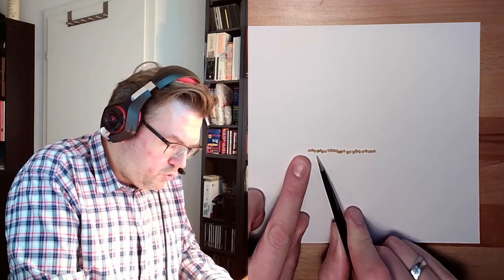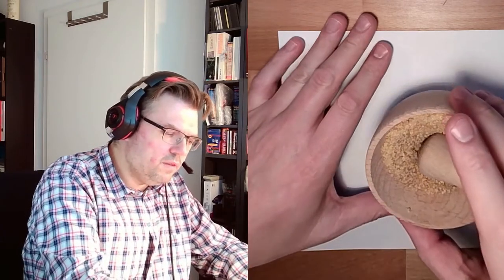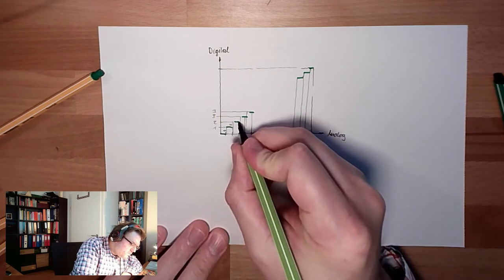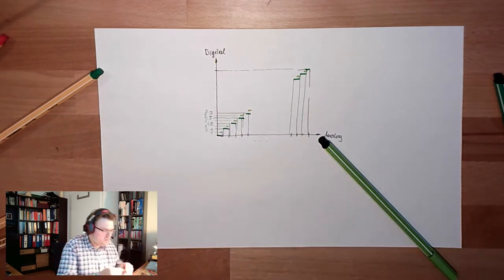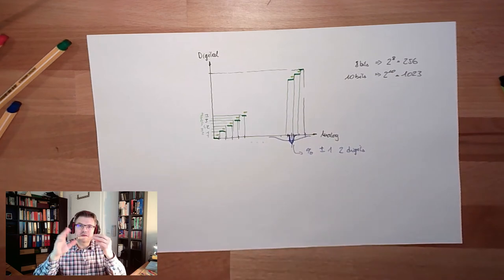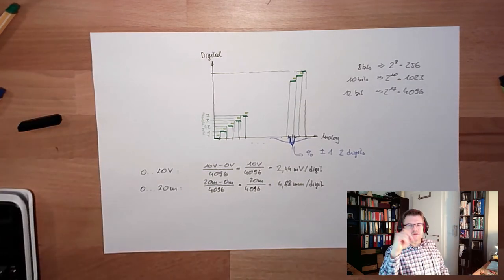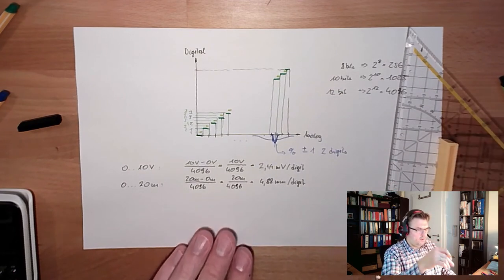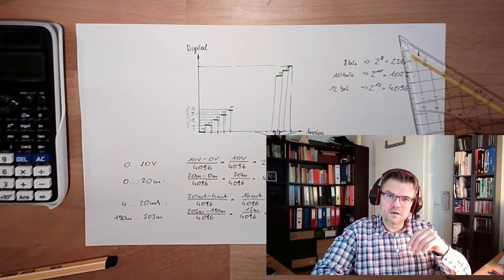Digital 22: AD/DA-Converter Basics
In this video we will learn the common things about about
ADCs: Analog/Digital-converters
DACs: Digital/Analog-converters

We will learn what is the difference between resultion and accuracy and what monotony means in this matter.